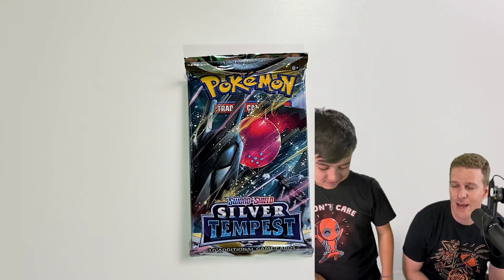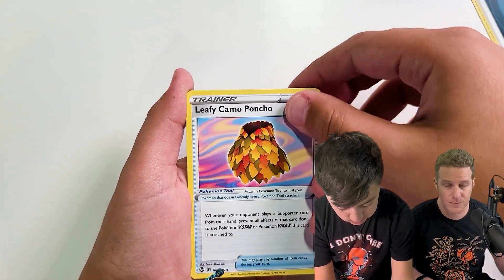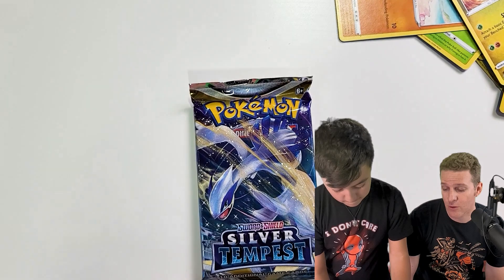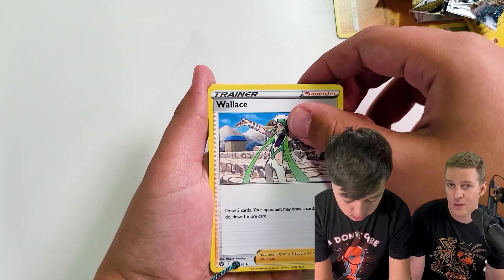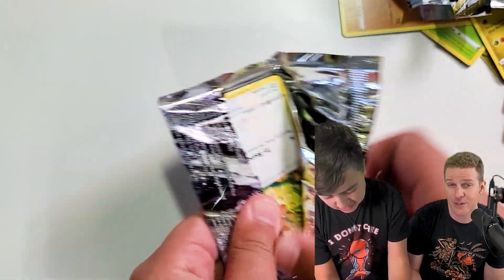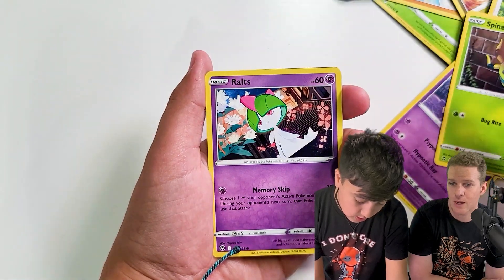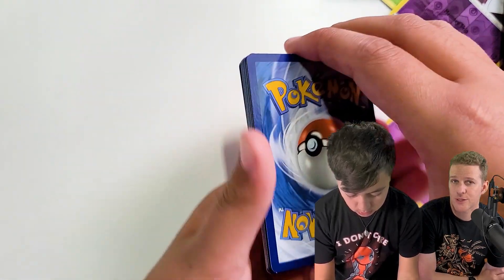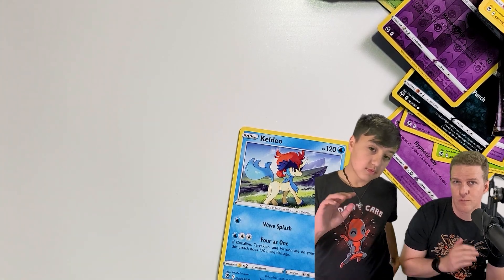HUGE Scarlet and Violet News - Grey Borders?!?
The Scarlet and Violet era of Pokemon cards are set to release at the end of March and some recent announcements have come out that are seriously game changing.

The classic yellow borders are going away and this new generation of cads will grey/silver borders just like the Japanese cards have had for a long time time.

Not only are we getting grey borders, we'll also see a full restructure of how American booster packs are laid out. The dreaded non-holo rare is dead. Every pack will contain at least 1 holo rare. Every booster pack will also feature three foil cards.

This are enormous steps in the right direction and we couldn't be happier with these changes!

Drop a comment and let us know what you think about these changes.